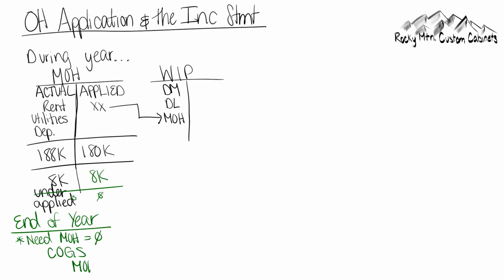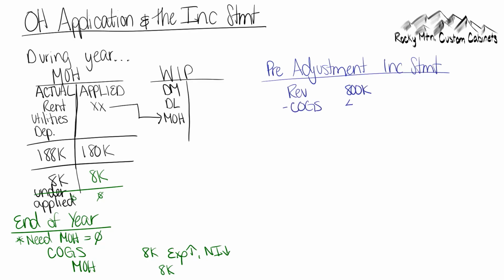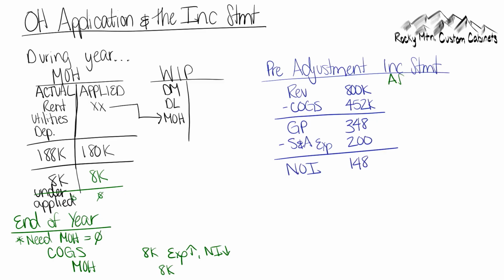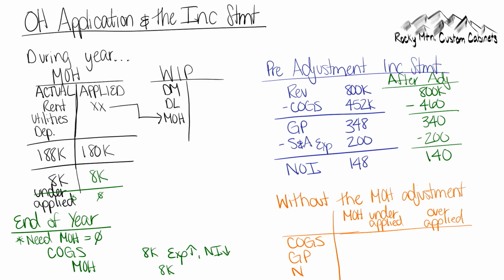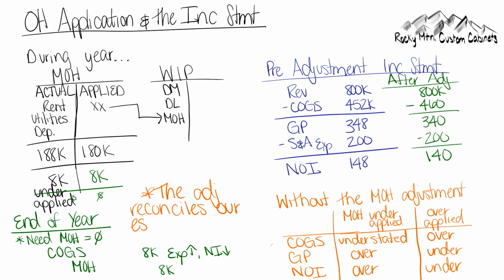Job Order Costing | Overhead Application and the Income Statement